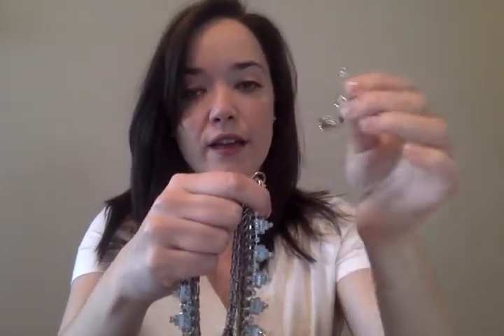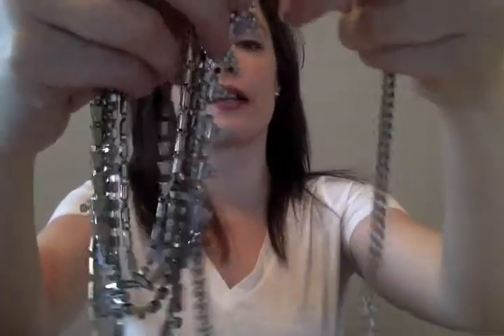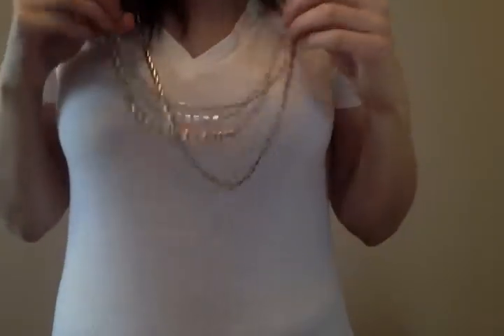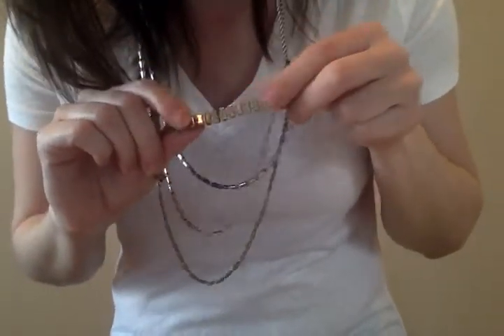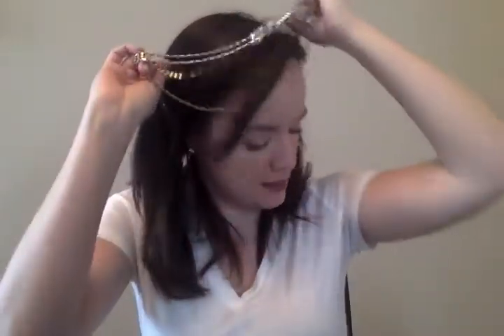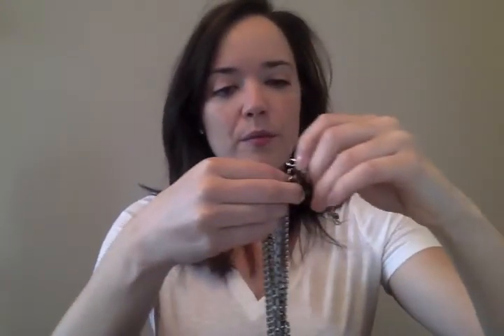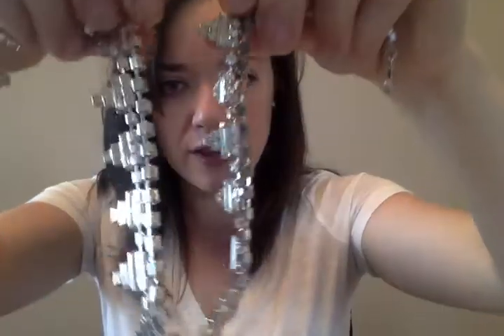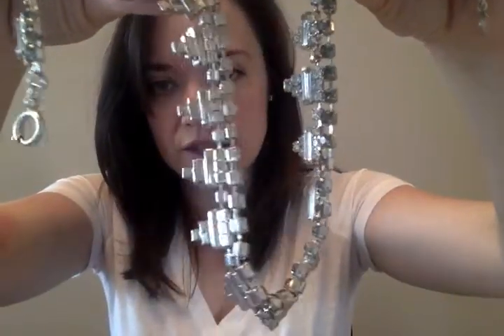How to wear the Mixed Metal Sutton by Stella and Dot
How to wear our sutton necklace 5+ ways.